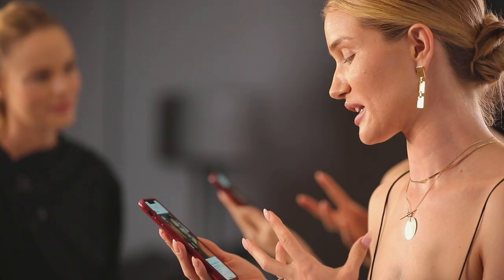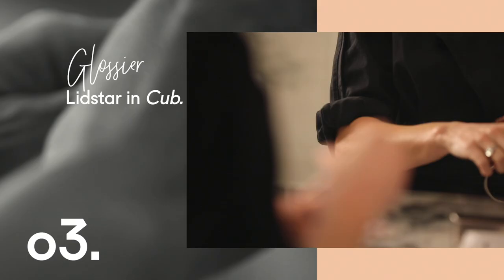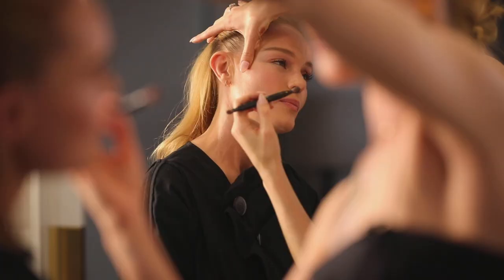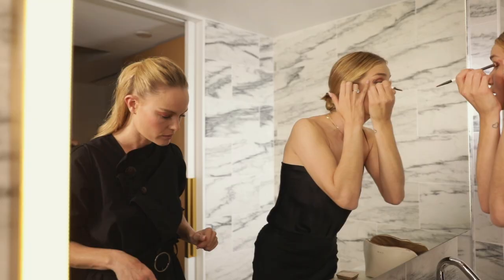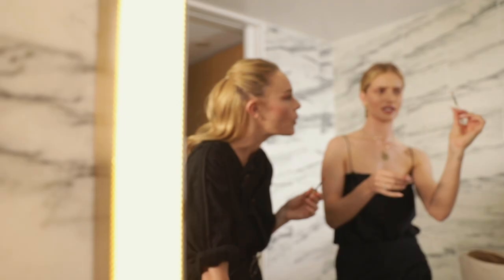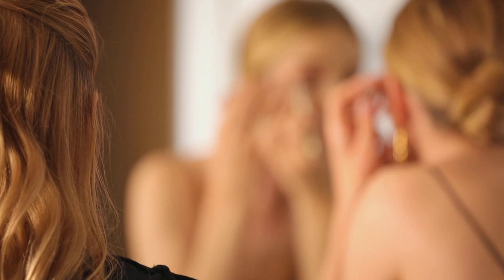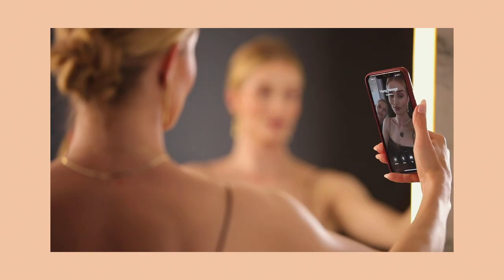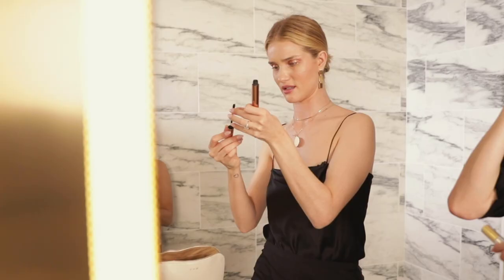Kate Bosworth and Rosie Huntington-Whiteley recreate Hung Vanngo's Bronzy makeup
Uniquely beautiful and a true girl's girl—that's Kate Bosworth. Here, the actress and producer joins RHW to re-create a recent red-carpet makeup look—and to Facetime makeup artist Hung Vanngo for his take on their skills. Watch the pair as they discuss their friendship and the reason Kate is so passionate about her new movie, NoNa.